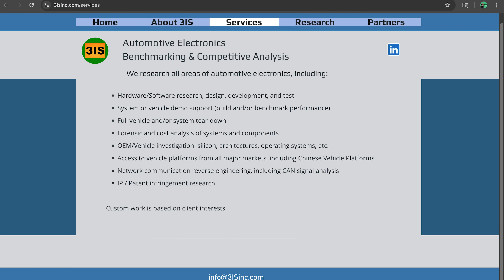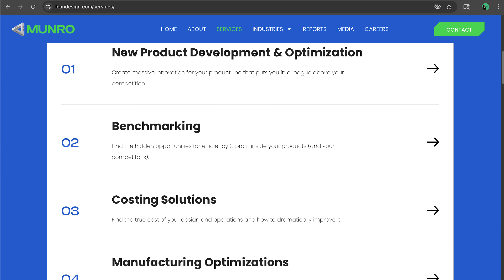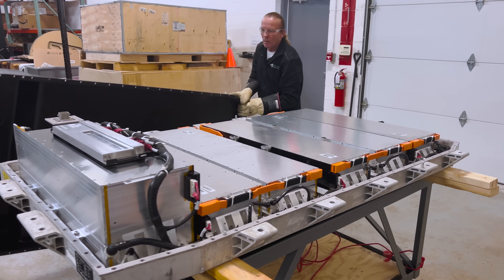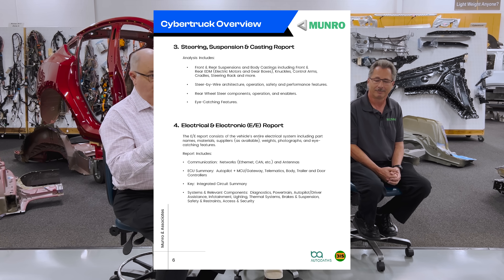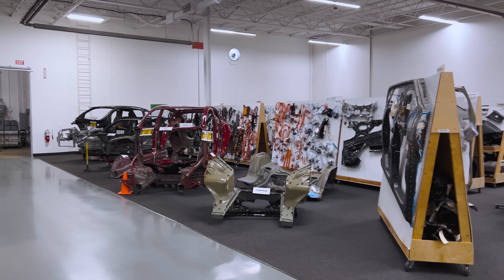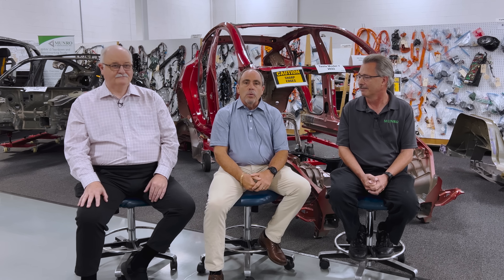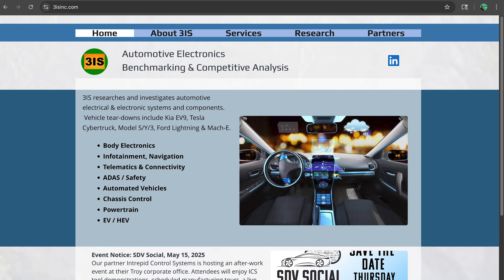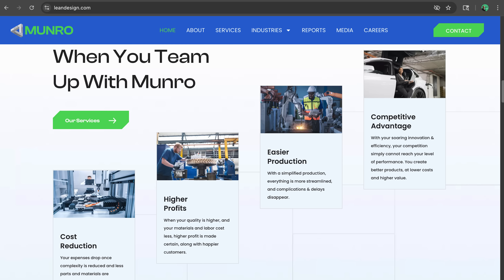Munro & 3IS Team Up to Deliver Industry-Leading EV Analysis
Munro & Associates and 3IS have joined forces to deliver the most comprehensive EV electronics architecture analysis in the industry. This exclusive partnership brings together Munro’s unmatched expertise in vehicle teardowns and 3IS’s advanced engineering capabilities to provide in-depth insights into next-generation electric vehicle systems.

3IS is an engineering firm specializing in advanced vehicle electronics architecture analysis, with expertise in voltage networks, communication systems, and cutting-edge automotive technology solutions.

Munro is an engineering consulting firm and a world leader in reverse engineering, costing, and teardown benchmarking.